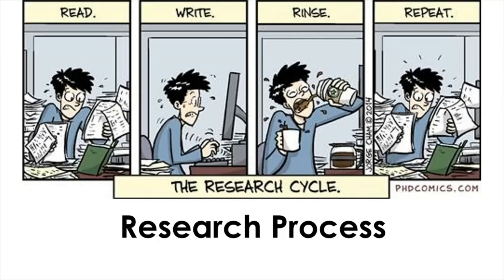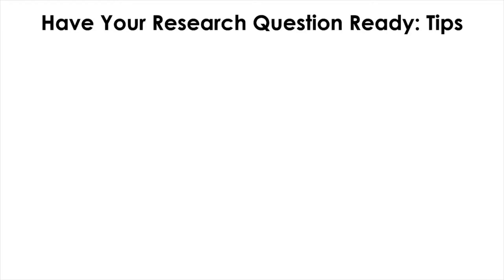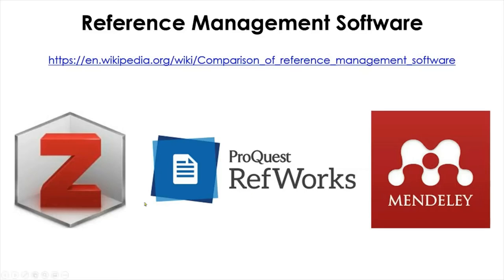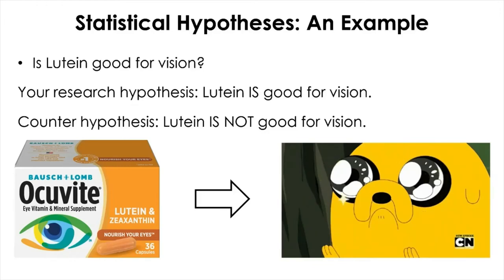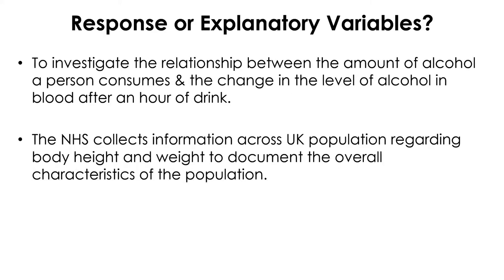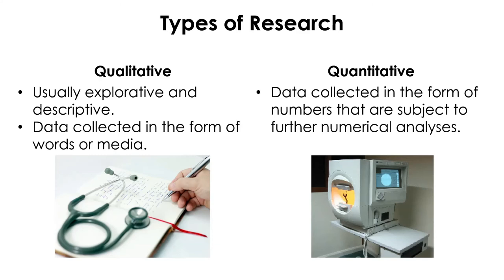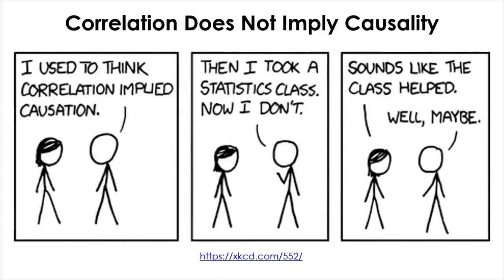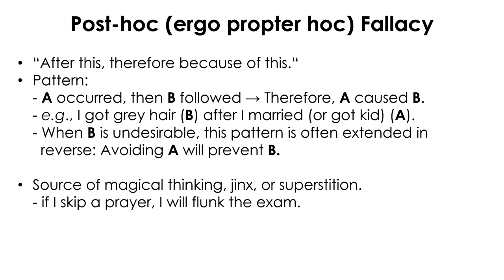01. Research Process I